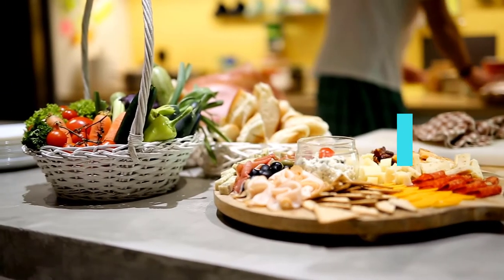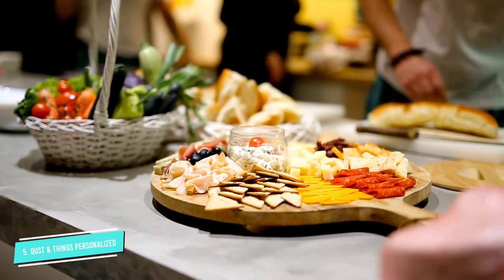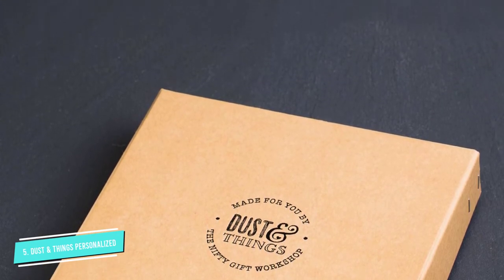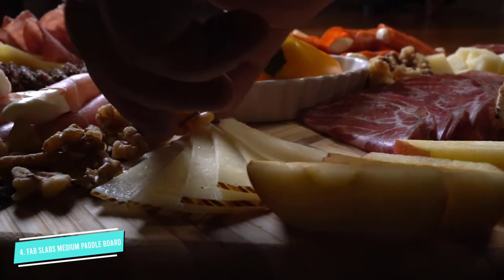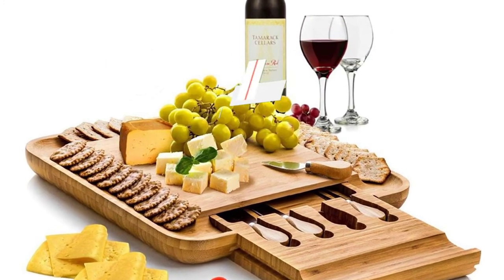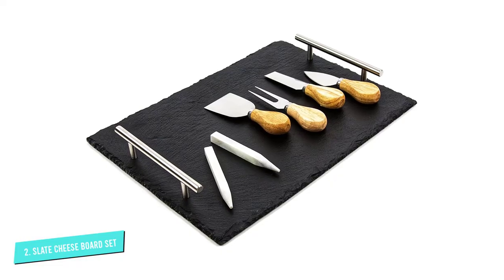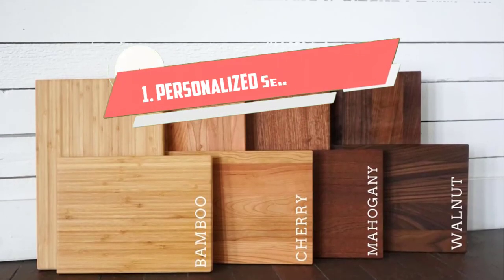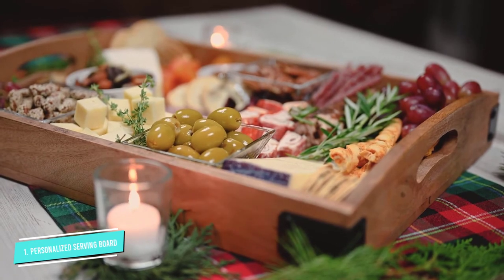Best Charcuterie Boards 2024 - Ultimate Cheese Boards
⭐ Amazon Top Picks:
0:00 Intro: Best Charcuterie Boards
0:38 #5
1:34 #4 Slate Cheese Board Set:
2:14 #3 Bambüsi Premium Cheese Board:
2:36 #2 Fab Slabs Natural Wood Camphor:
3:20 #1 Personalized Cheese Board: